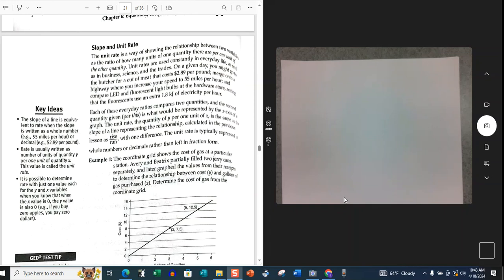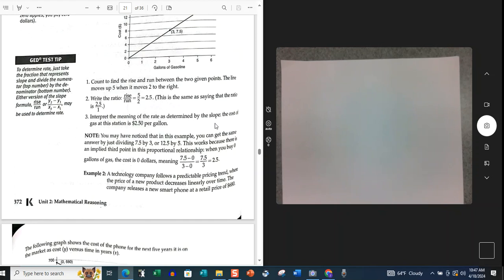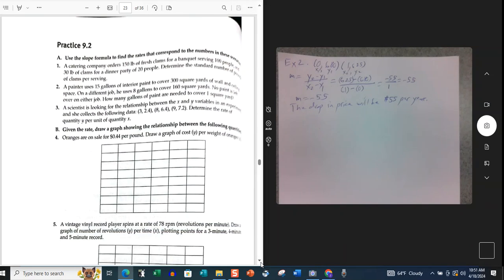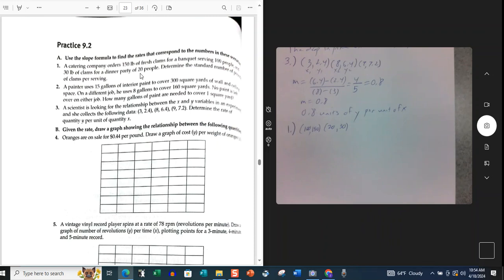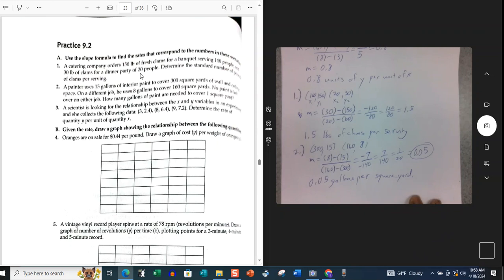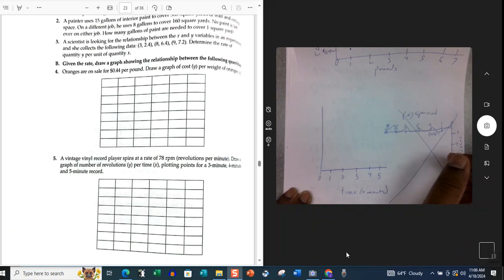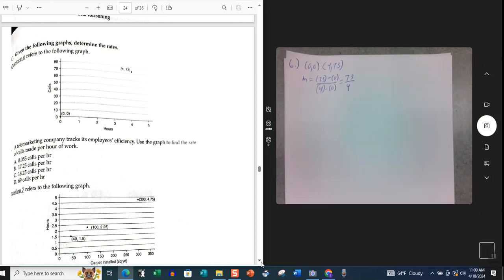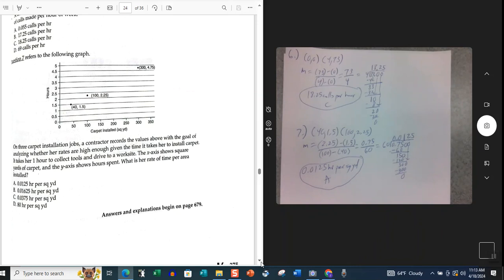Chapter 6 Lesson 9 Part 2